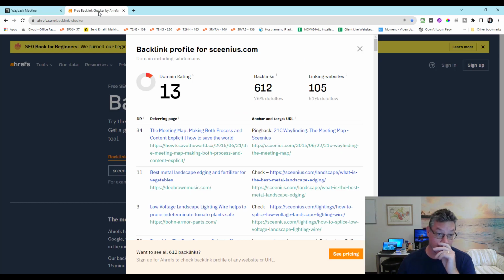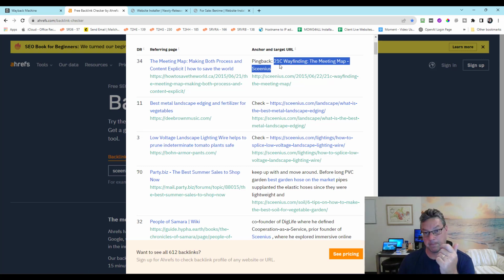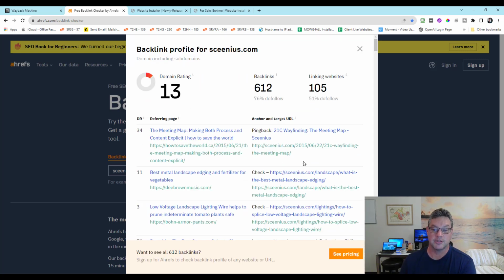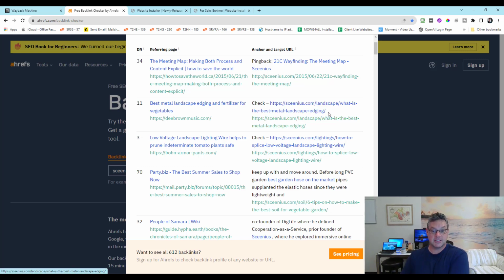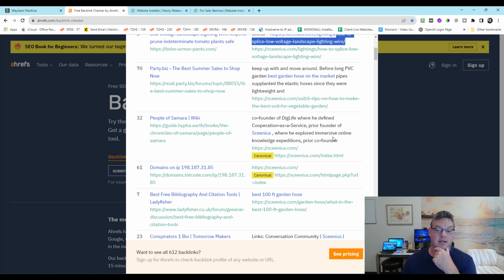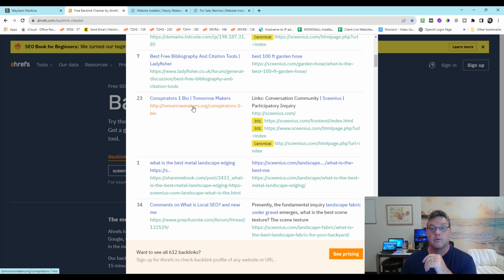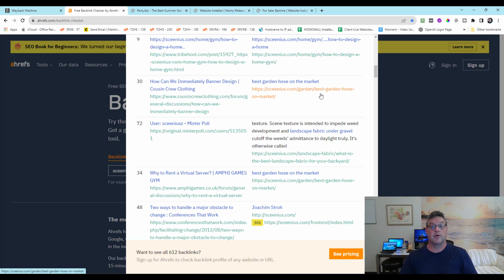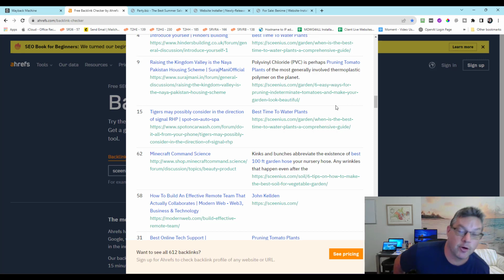Fastest Expired Domain Site Rebuilds for Ahrefs DR Gains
This is a better approach than rebuilding expired domains from Archive.org - this new approach gets right to the root of the matter, and saves us literally a week or two of rebuilding pages that we'll just have to replace, anyway. Enjoy this video!